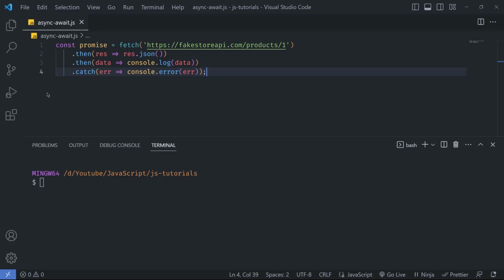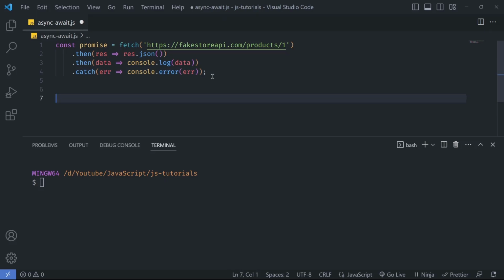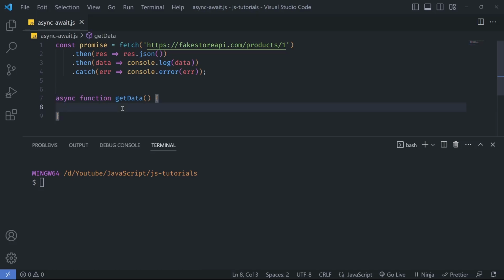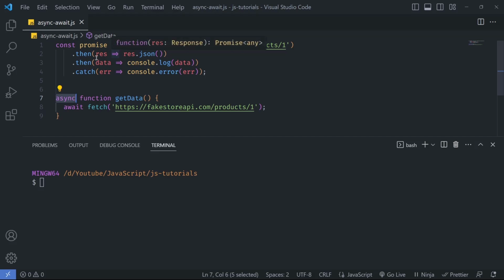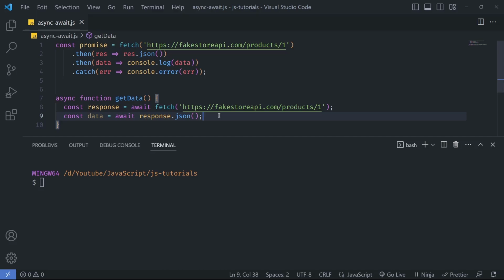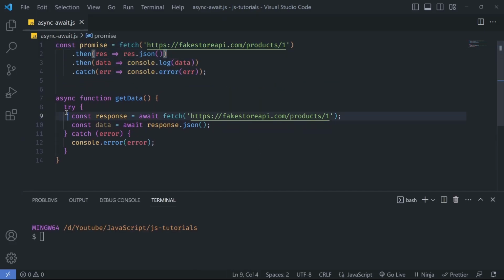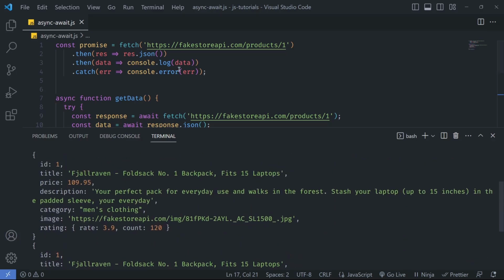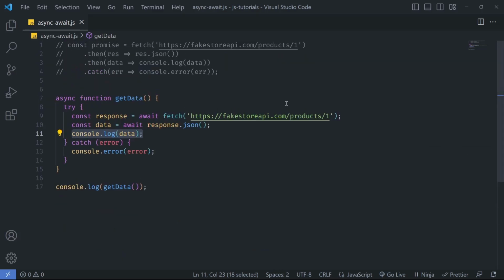Utilizing the Async Await in JavaScript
Take a deep dive into 'async/await' in JavaScript! 🏊‍♀️ Explore how this dynamic duo simplifies working with asynchronous code and makes your JavaScript journey smoother. Master async/await to handle Promises like a pro and take your JavaScript skills to the next level! Don't miss this powerful tool in modern JavaScript development. 🚀